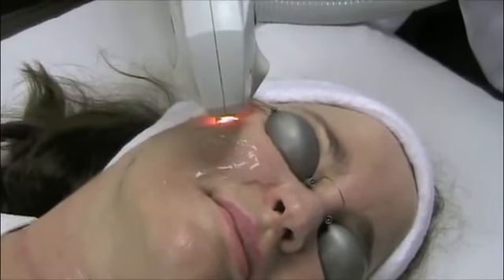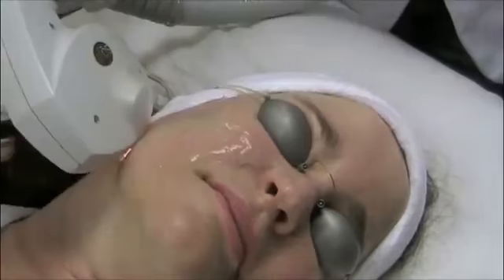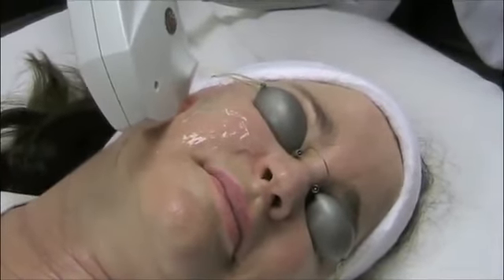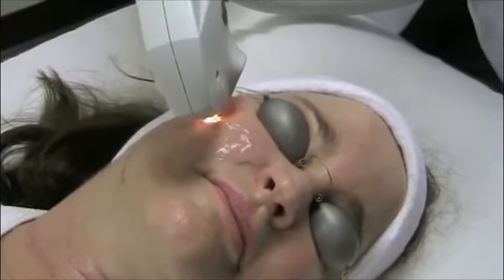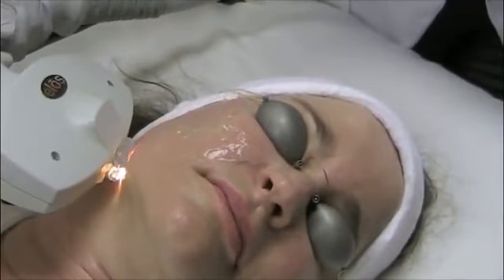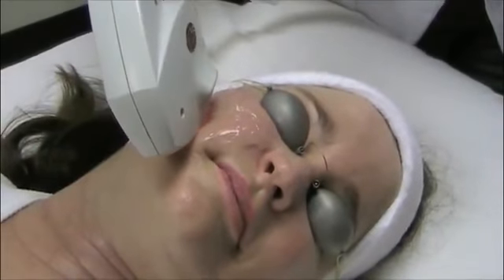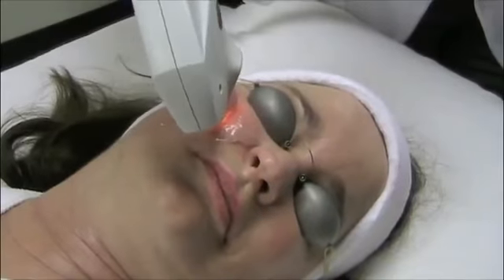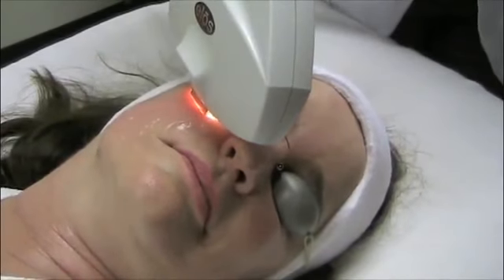IPL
IPL = Intense Pulsed Light, also referred to as “Photofacial”, is a technology used by cosmetic and medical practitioners to perform skin treatments for aesthetic and therapeutic purposes.
An IPL treatment uses the power of broadband light to improve the appearance of sun spots, rosacea, age spots, and skin texture. The treatment can also be used for hair removal, photo rejuvenation, as well as to alleviate dermatologic diseases like acne. It is a popular treatment because its effective, affordable, and non-invasive.